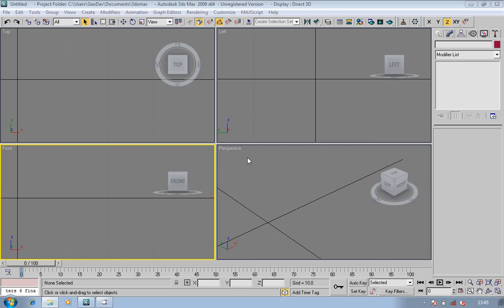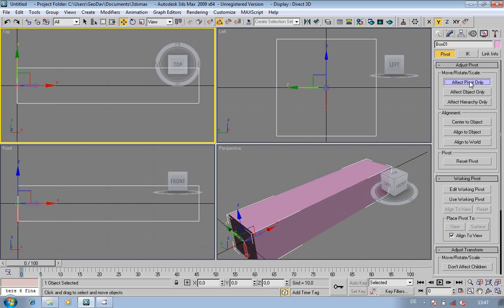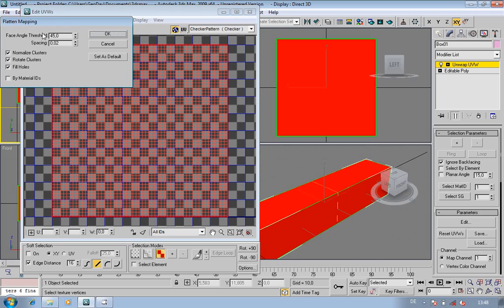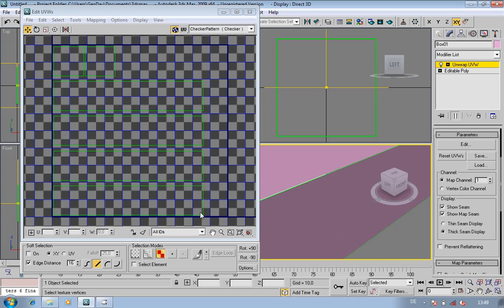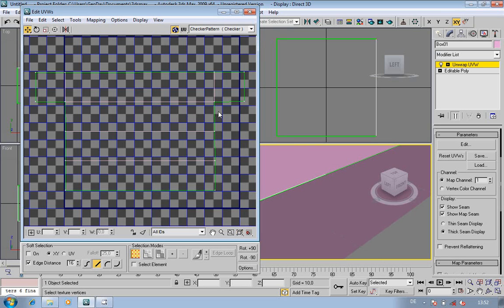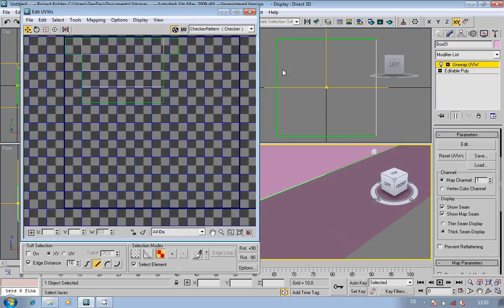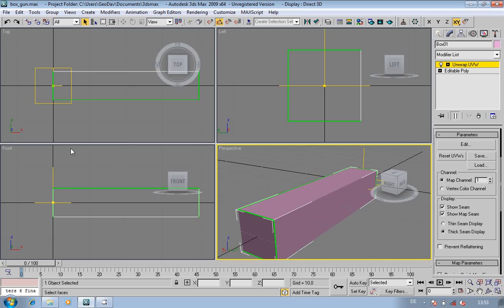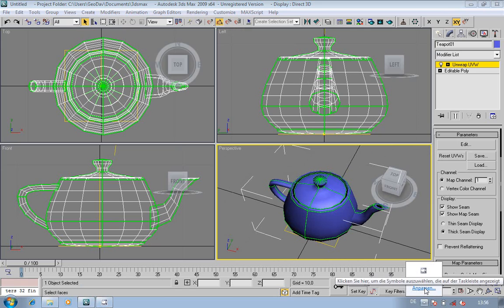UDK_01_3dsMax_Basic_UVW_a.avi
very simple uvw mapping in 3ds max